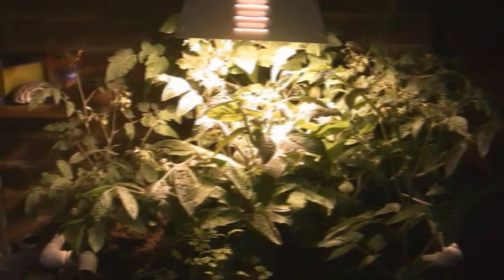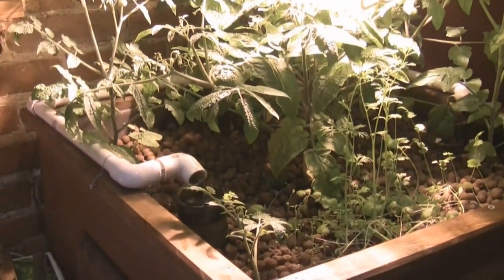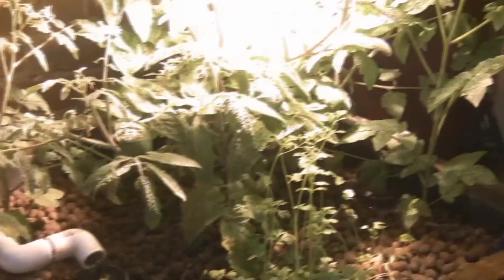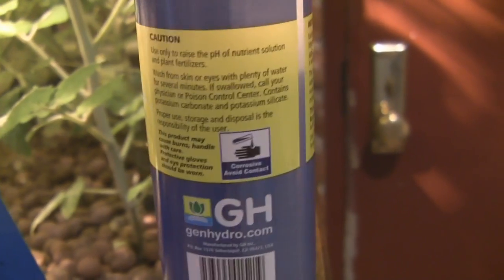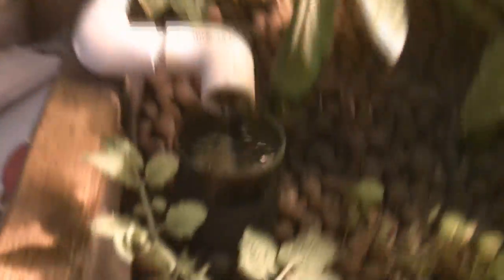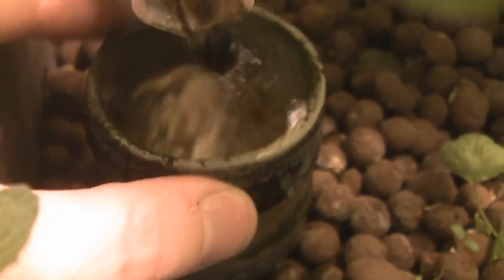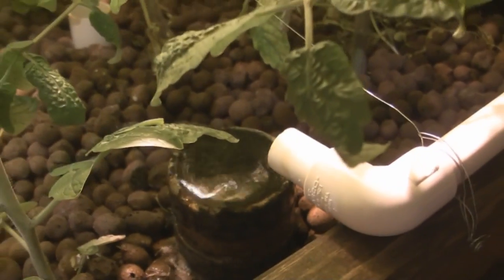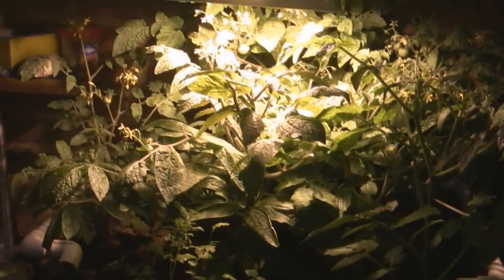Aquaponics PH Buffering & Siphon Silencing Aeration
In this video I talk about how I buffer my PH and also I show how I put a muffler on my siphon drain which also aerates the fish tank. The last thing I show is using the venturi fitting provided with my Eco pump to add additional aeration for my fish